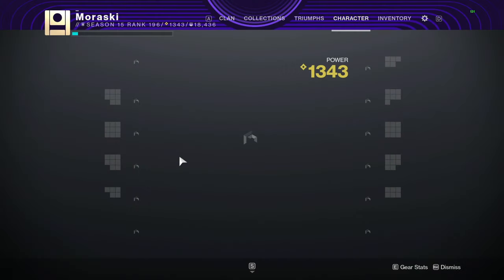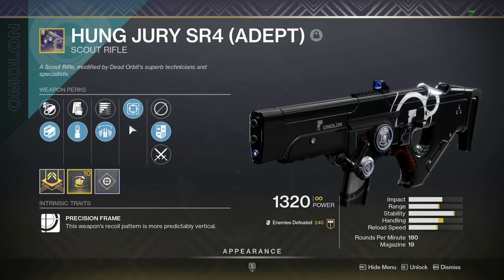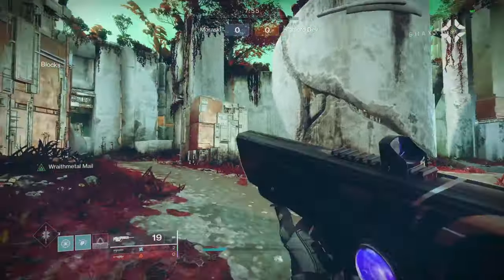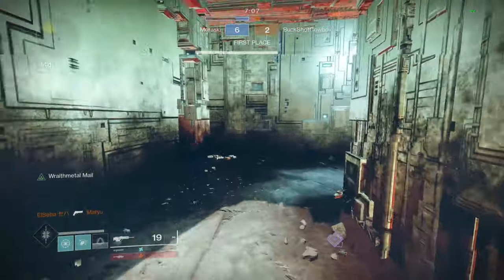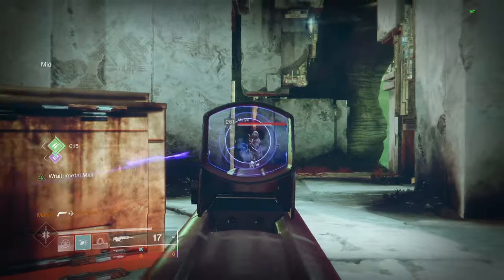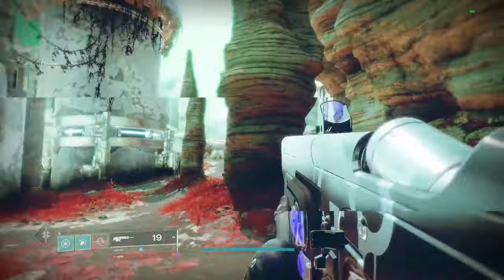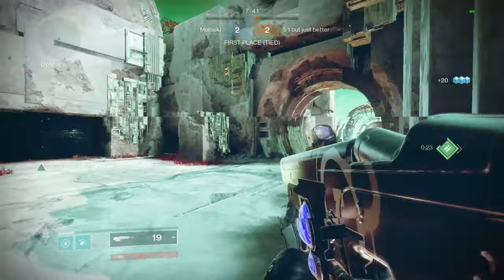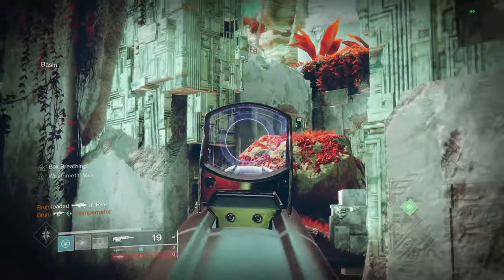Hung Jury Feels Amazing! (180rpm 3 Tap)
This scout is clean